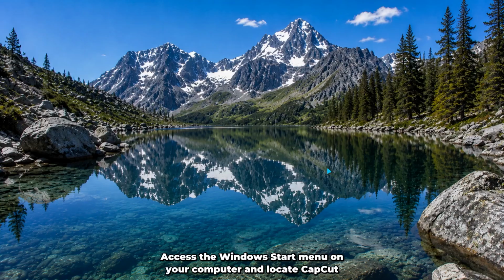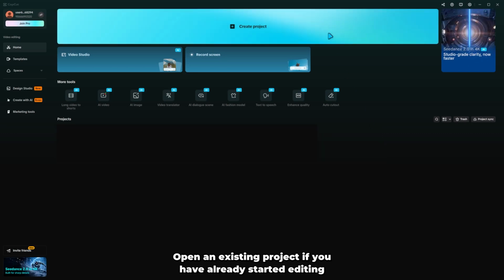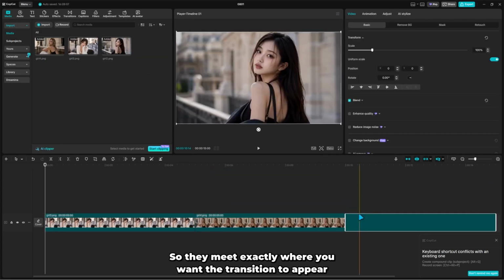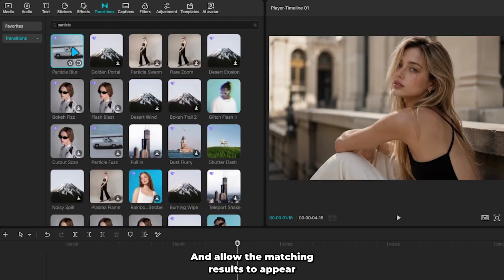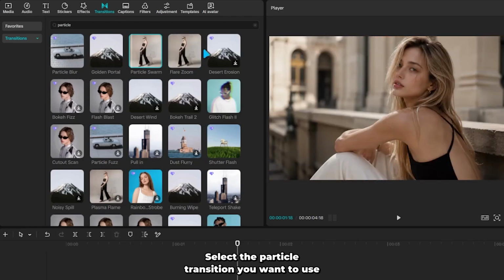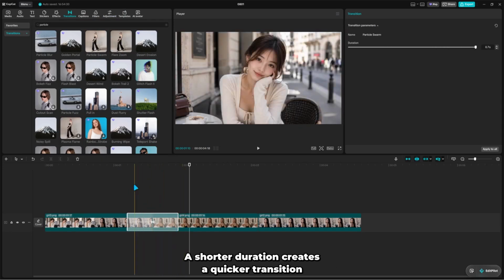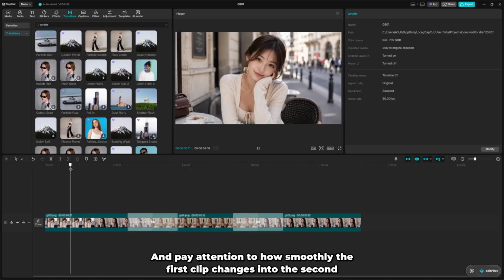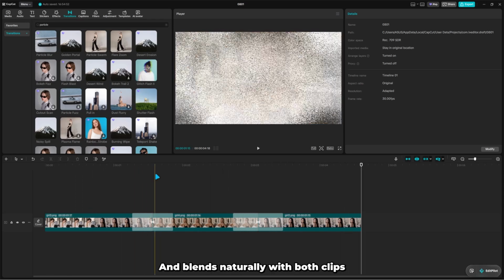How To Make a Particle Transition Edit in CapCut PC (𝟮𝟬𝟮𝟲) | 100% WORKS | NO Yapping | FAST & EASY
(𝟮𝟬𝟮𝟲) Learn How To Make a Particle Transition Edit in CapCut PC in this video (NO YAPPING + 100% WORKS!) | EASY FULL GUIDE, Everything You Need To Know! | Make a Particle Transition Edit in CapCut PC